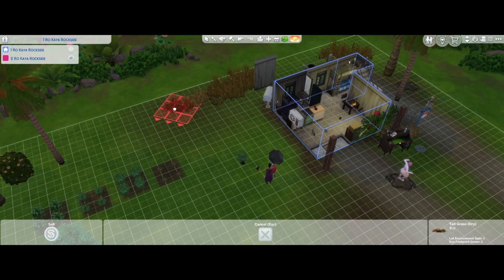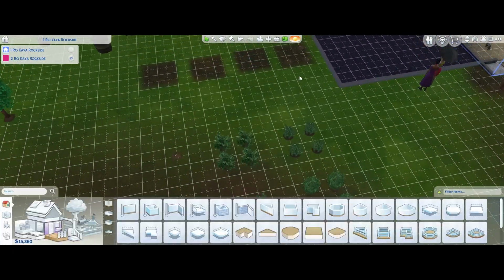This is the beginning of our EMPIRE // Let's Play TS4 - RagsTo Legacy // Gen 3 EP 9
Welcome to Ep 9 of Rags to Legacy - Generation 3!

New Apartment! This is the beginning of our EMPIRE

The code is: TAAAAASHAAAAA (This can be either lower or uppercase)

There is zero obligation for you to use this code, other than to support me directly, and I will be so very appreciative if you do!